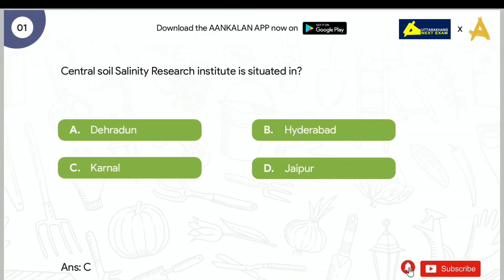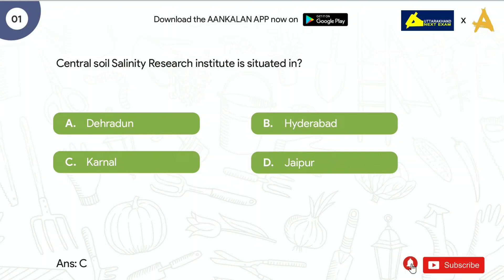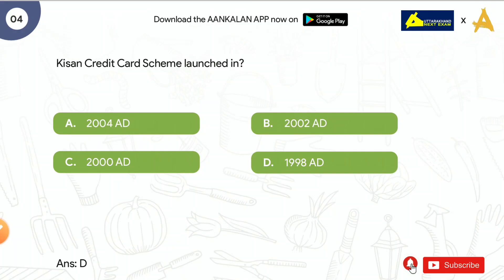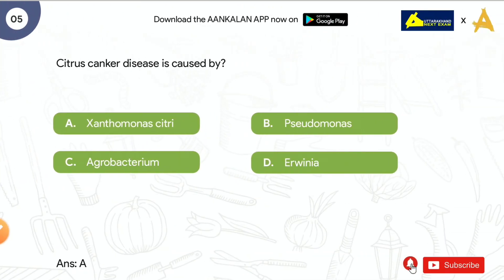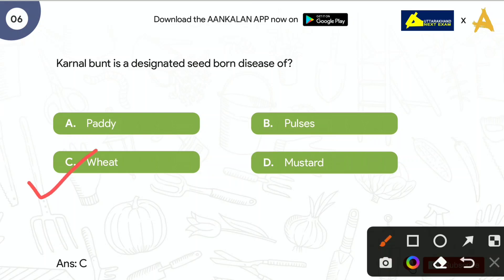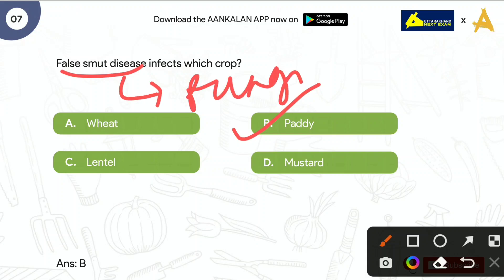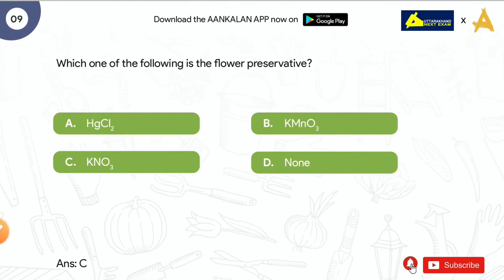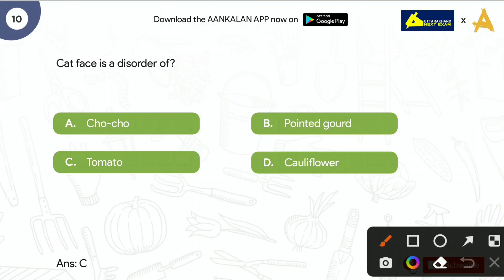उत्तराखंड उद्यान एवं कृषि पर्यवेक्षक Test - 7, Agriculture Assistant, UKSSSC Horticulture Supervisor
Aankalan App Download Link

उत्तराखंड उद्यान पर्यवेक्षक,
उत्तराखंड  कृषि पर्यवेक्षक,
Agriculture Assistant,
UKSSSC Horticulture Supervisor,